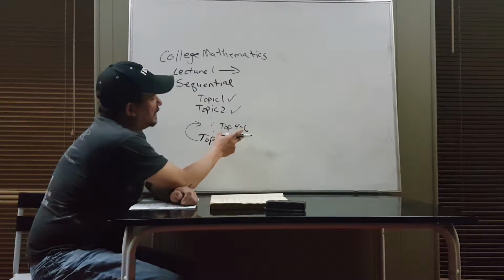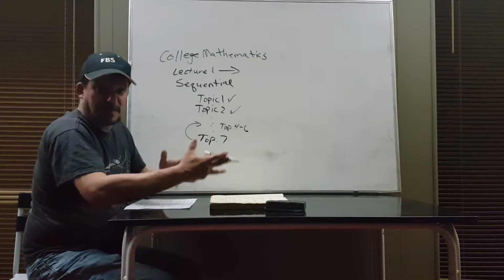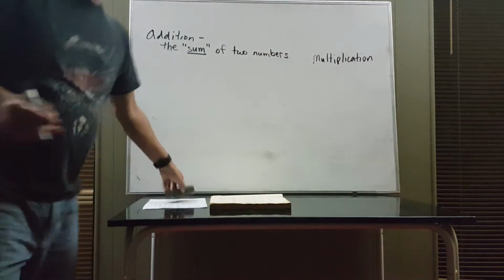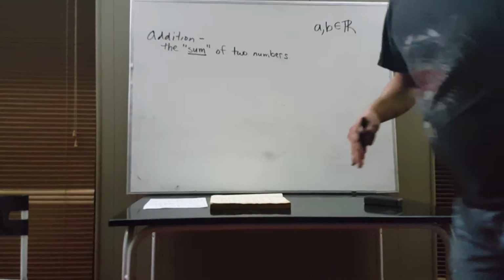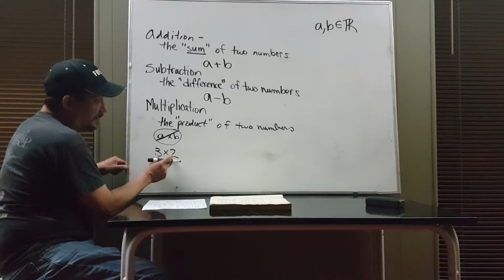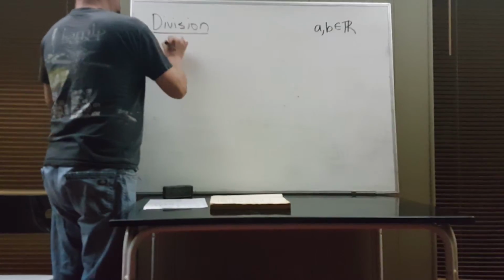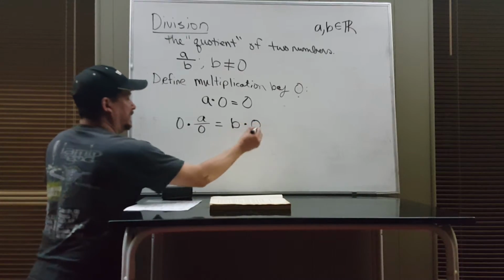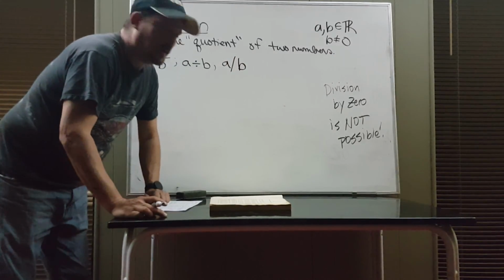College Mathematics Part 1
If you found this video by mistake and you are not on PART 1 I STRONGLY Recommend Clicking HERE:

This video covers an introduction to the series. It then follows with notations for the 4 fundamental operations in arithmetic: addition, subtraction, multiplication and division.

I STRONGLY ENCOURAGE YOUR COMMENTS IF YOU HAVE QUESTIONS!

These are part of PROBLEM SET and HOMEWORK SET 1